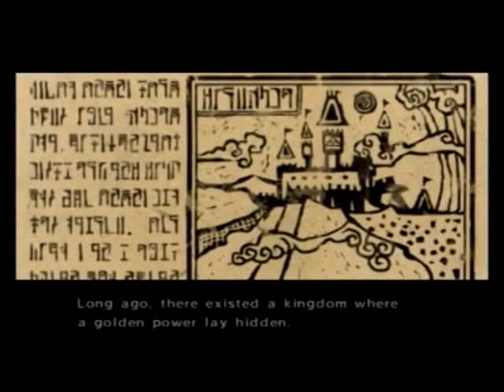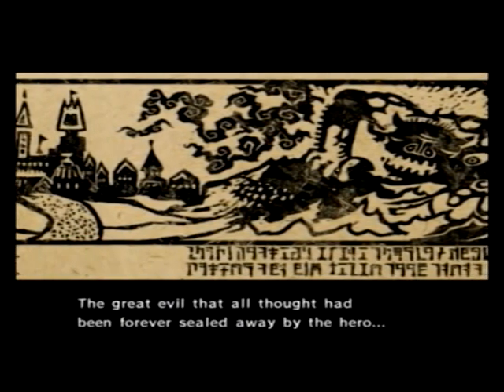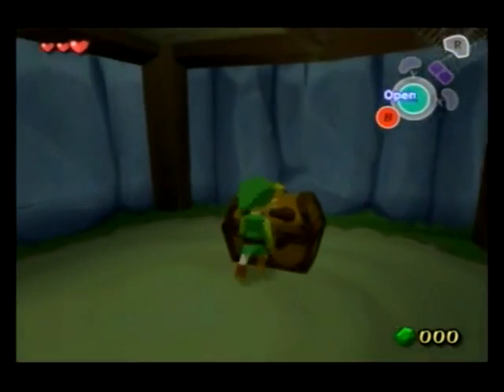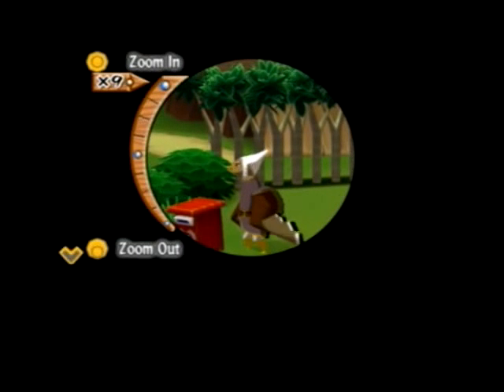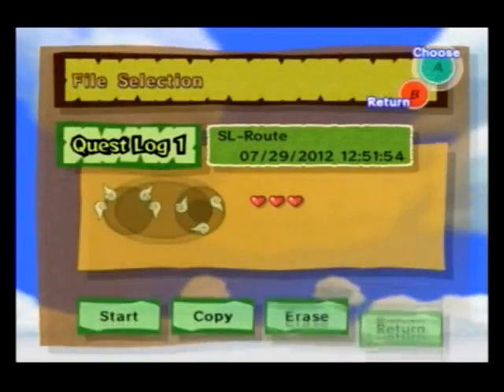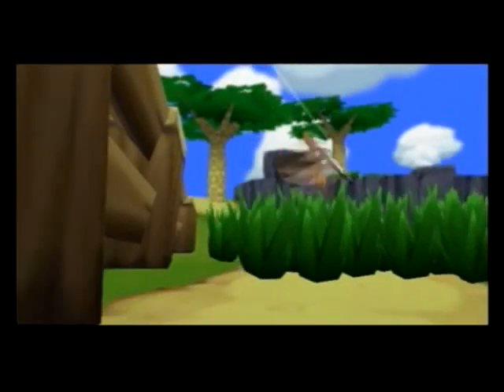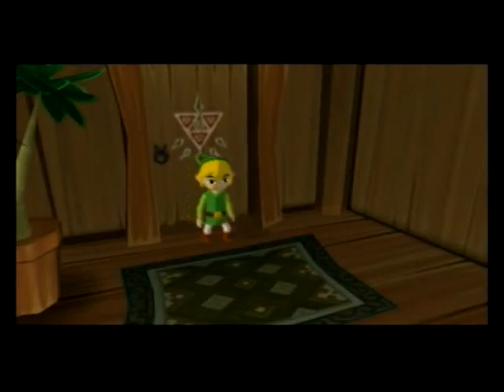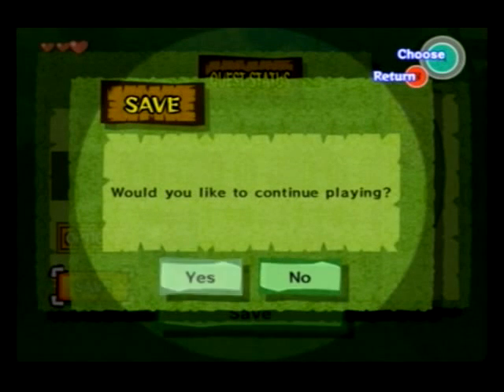*OLD* Let's Speedrun: The Legend of Zelda: The Wind Waker - Part 1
Follow me on TwitchTV! I play The Wind Waker and other games!

So this is something new I decided to try. Like I explained in the video, it's a "let's play" type thing for The Wind Waker which demonstrates the speedrun route. I feel like this game is a good choice for anyone who wants to get into speedrunning as it's fun and not totally messed up like some other games.

This section is pretty dull cause it's just Outset Island, but I wanna show everything from the game. The audio levels of my voice and the game aren't perfect here because this is the first time I've done this, but I think I've fixed it in part 2 which will be coming soon.

I hope you guys enjoy this. If anyone wants me to explain something from any part of this run in more detail, let me know and I'll try to make a dedicated tutorial to that trick.